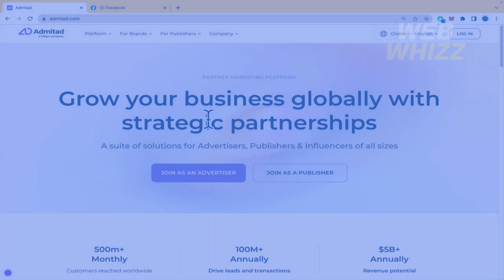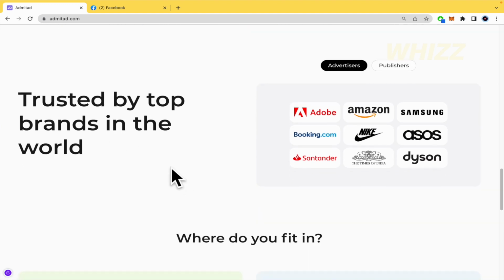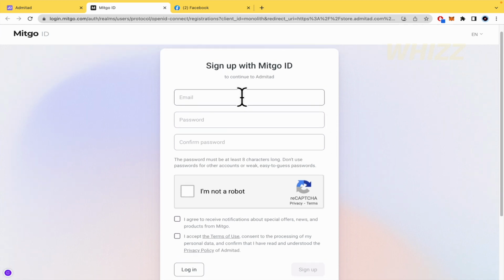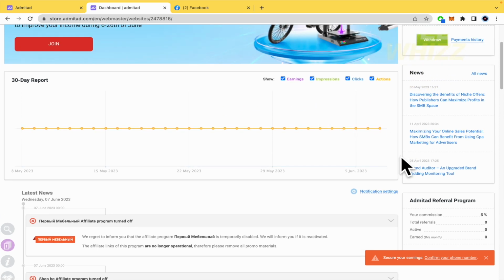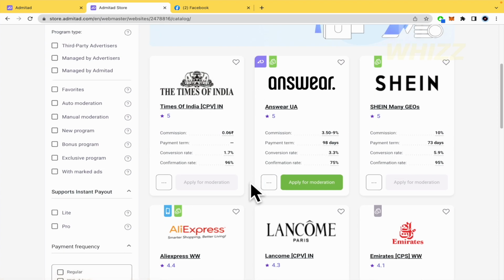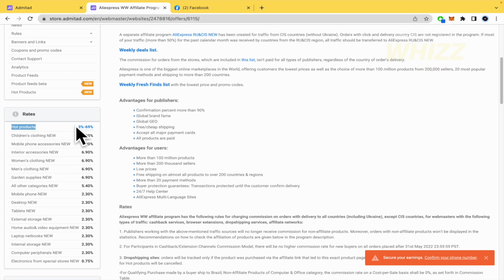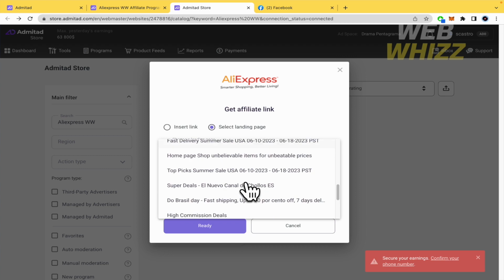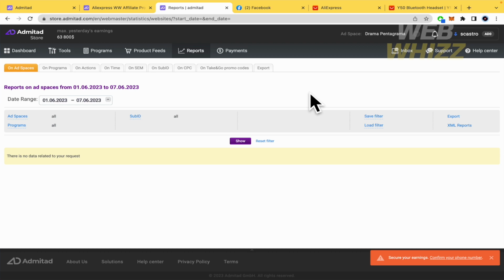How to Use Admitad Affiliate Program (2026) Tutorial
How to Use Admitad Affiliate Program Tutorial

The Video Content has been made available for informational and educational purposes only. This youtube channel does not make any representation or warranties with respect to the accuracy, applicability, or completeness of the Video Content. We do not warrant the performance, effectiveness or applicability of any sites listed or linked to in any Video Content.